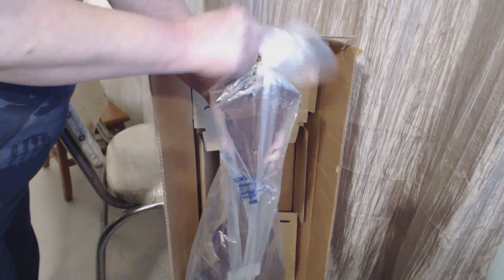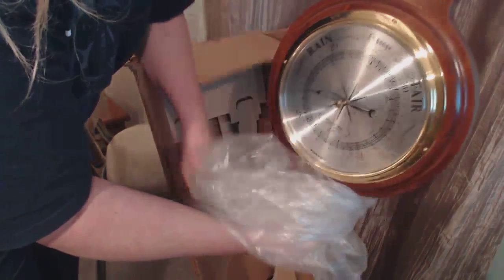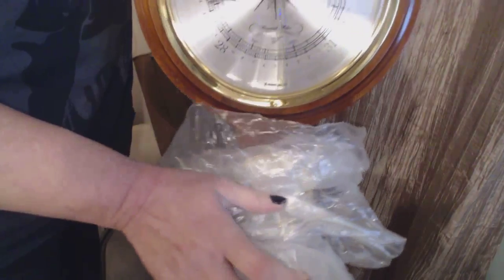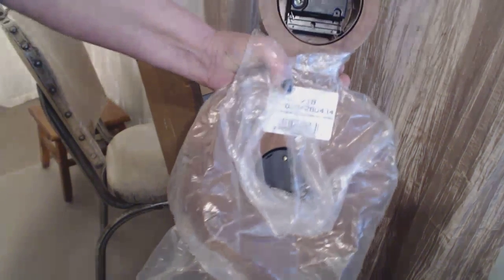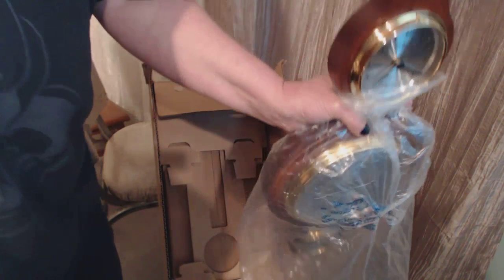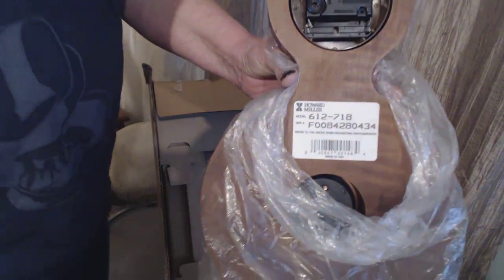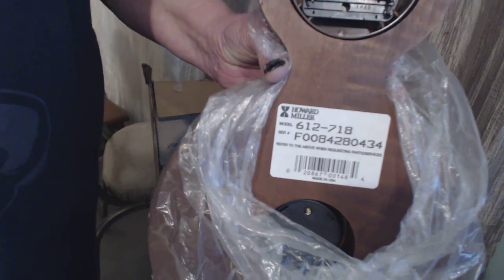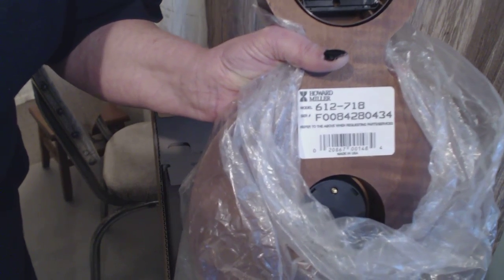Howard Miller 612-718 Weather Station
I have this beautiful Howard Miller clock and weather station piece that would look great in a nice home. It was in my dad's estate and was given to him by Nordson where he used to work. He never took it out of the box and I need to sell it. Please provide a decent offer. If you want it give wrapped, we can work out all of those details via Skype. I appreciate your time in checking out this beautiful Howard Miller piece.